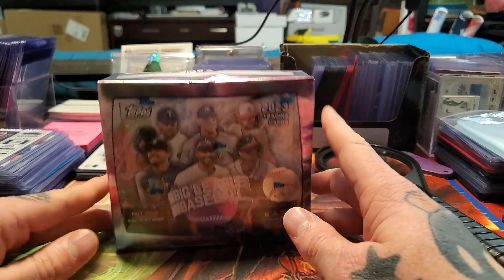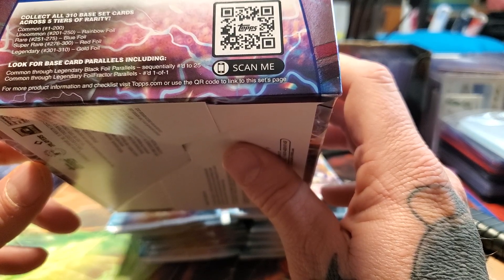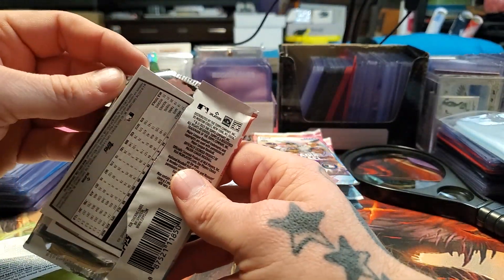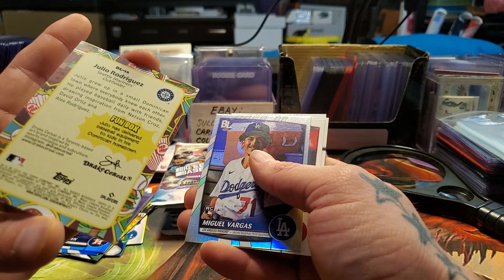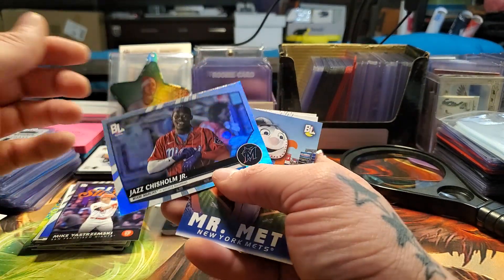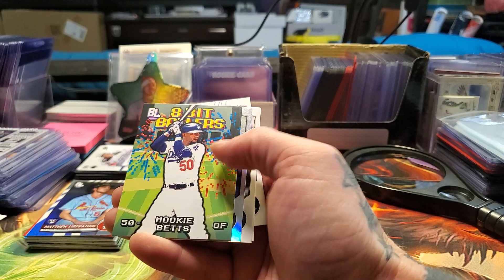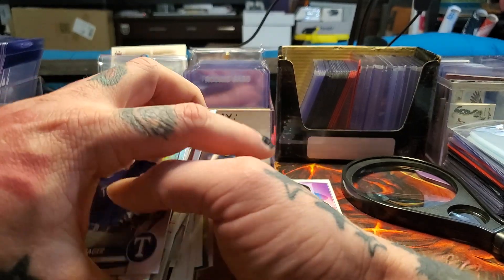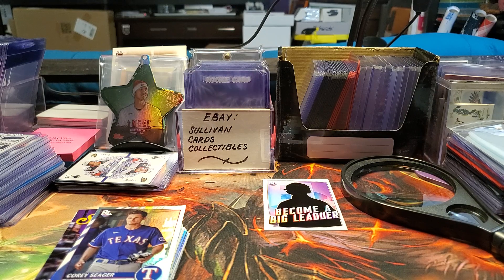2023 Topps Big League Baseball box break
I just bought a box of Topps Big League and I'm going to open it on camera.